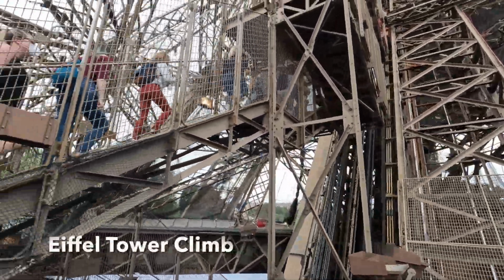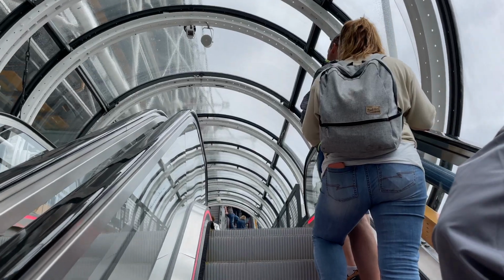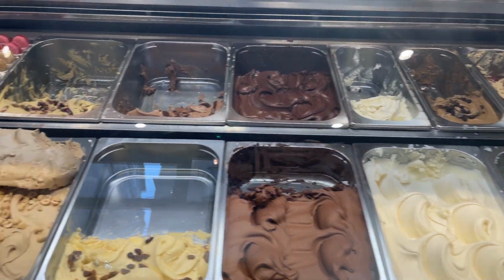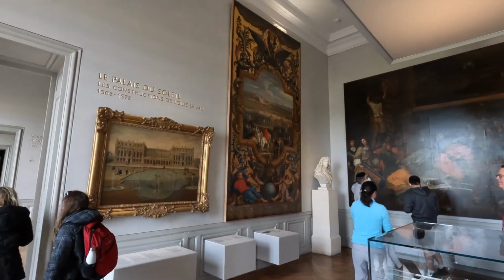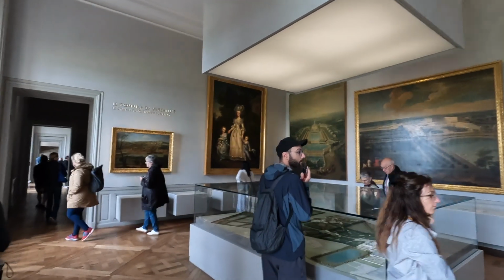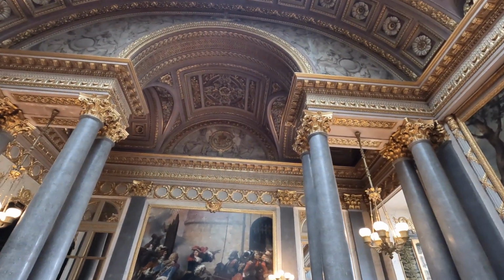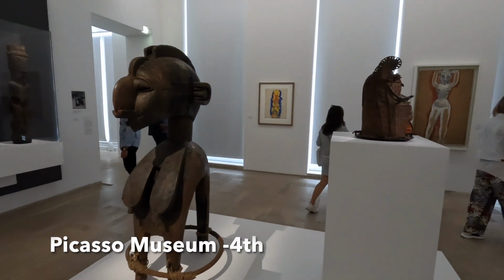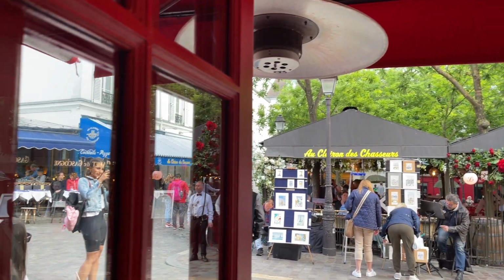Paris, France City Tour - Travel Vlog - Paris Travel Guide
Wander Open Roads with us to Paris, France! Here is Part 3 of a 3 part series of our 7 Day Paris Adventure! It was an awesome trip and we're happy to share it with you!